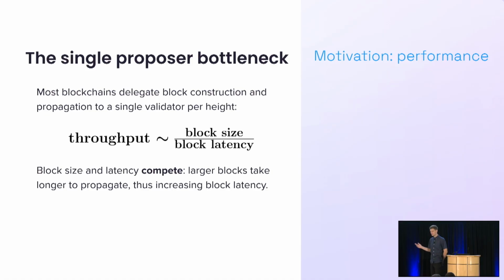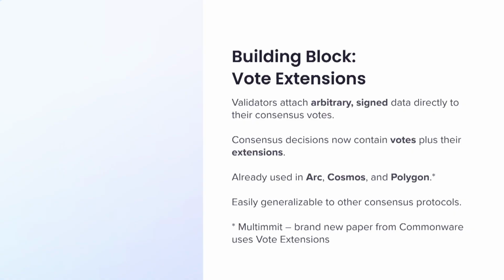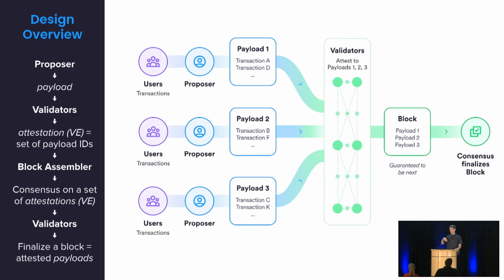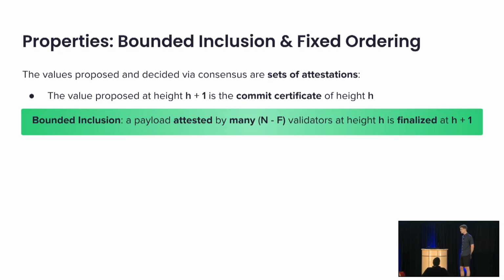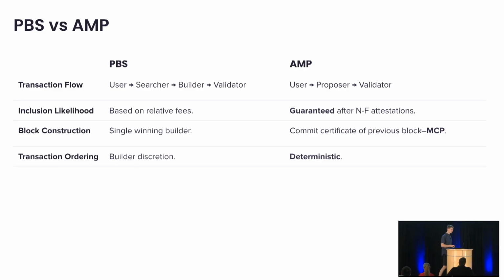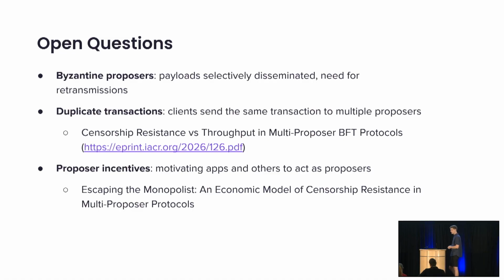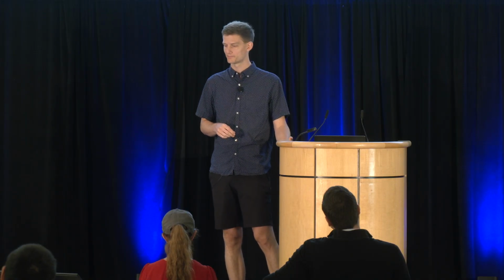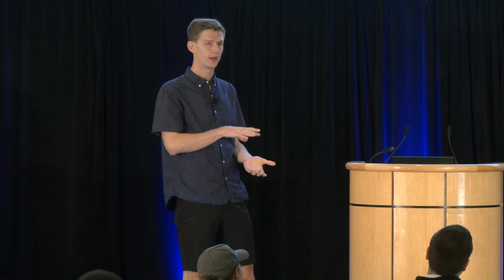Preston Vander Vos: AMP: Arc Multi-Proposer Protocol with Bounded Inclusion Guarantees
Recordings from The MEV Workshop at the Science of Blockchain Conference 2026 (MEV-SBC ’26)